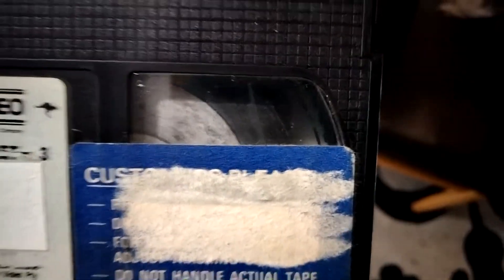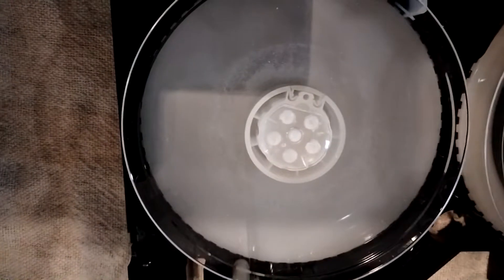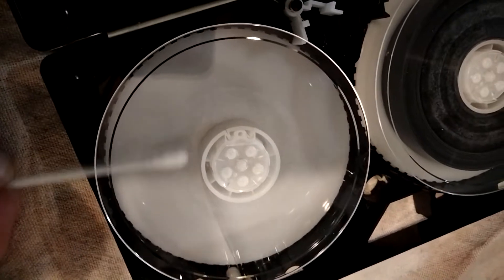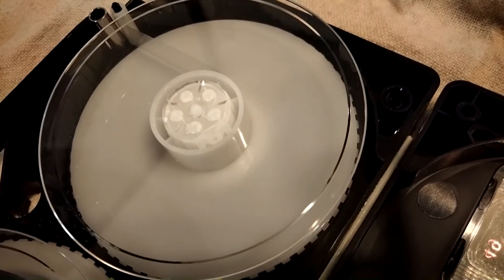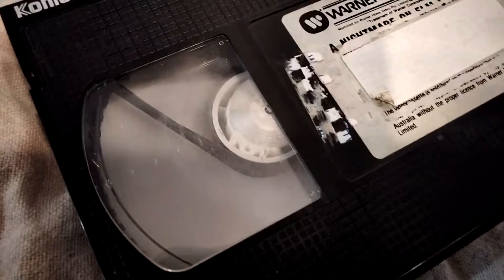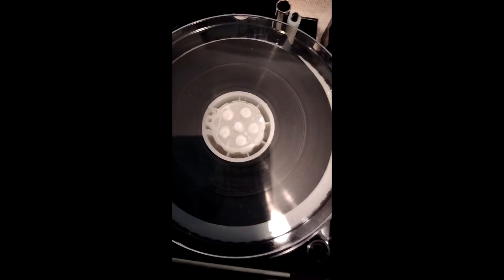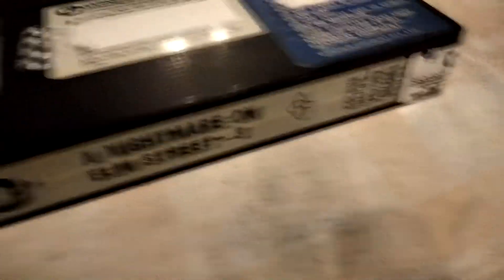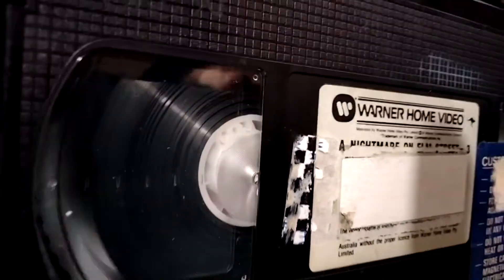How to save a Mouldy VHS Tape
This is a detailed step by step process to how I restore and repair old VHS cassettes that have major mould damage. Please keep in mind I use a dedicated old VCR recorder solely for this purpose as mould will destroy VCR heads. I am well practiced and do not recommend operating a machine for this purpose and is an example only. There is a chance of shock leading to death from misuse and hold no liability in the event an individual chooses to copy this process.